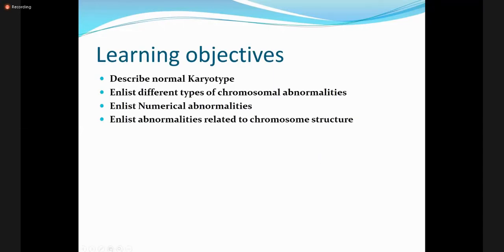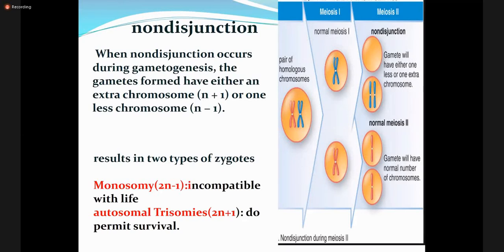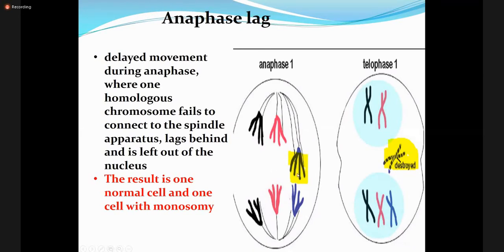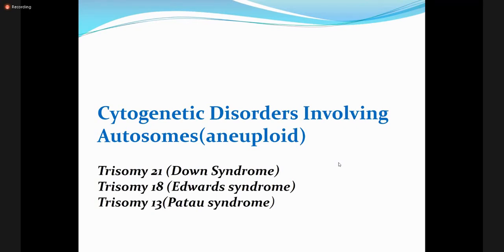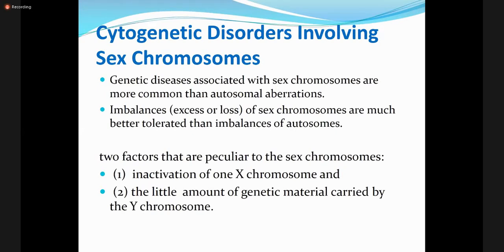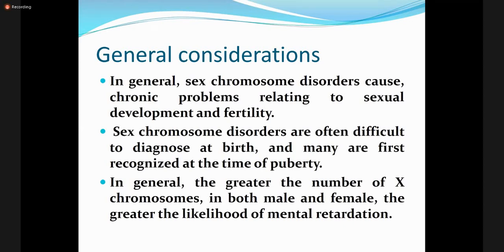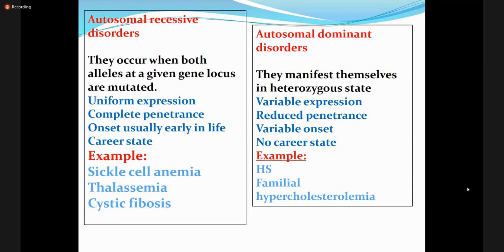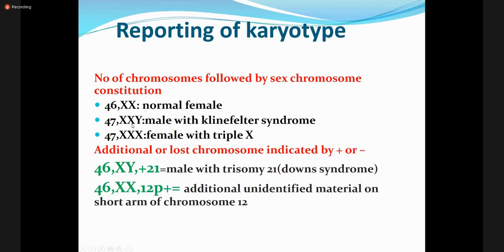Pathophysiology of Inheritance | Pathology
DR. HINA ABBAS